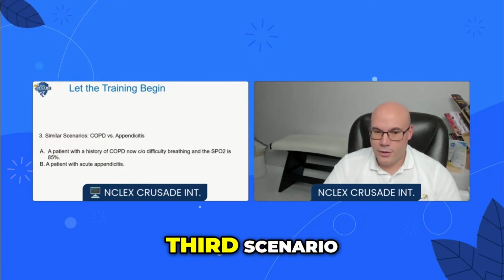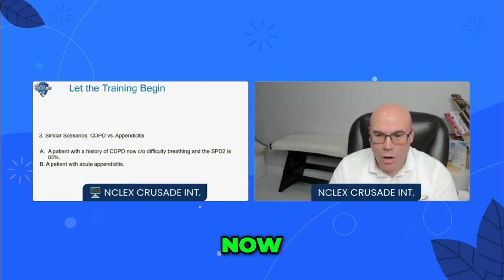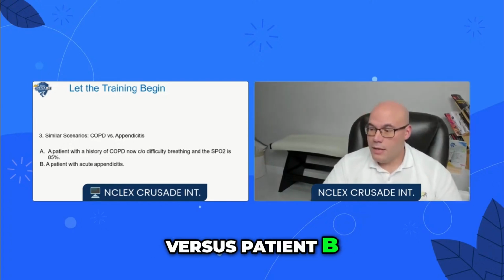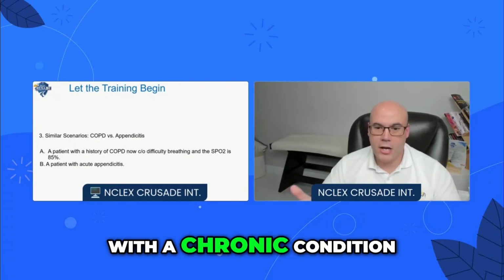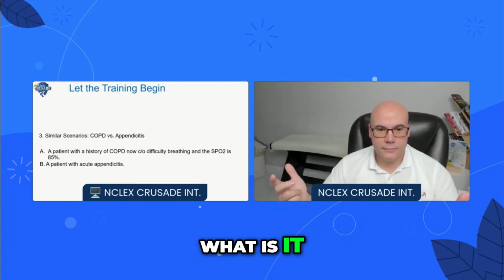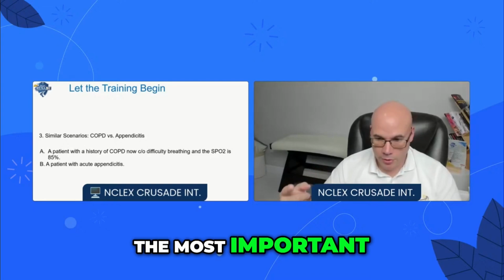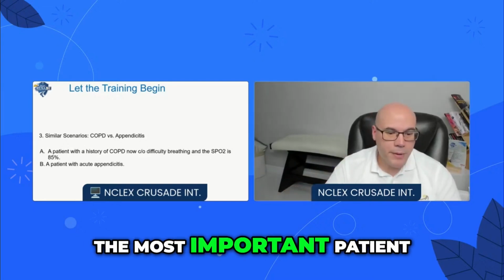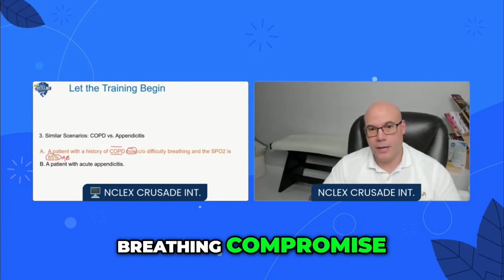How to Prioritize Patient Care | Acute vs. Chronic Critical Thinking Strategy